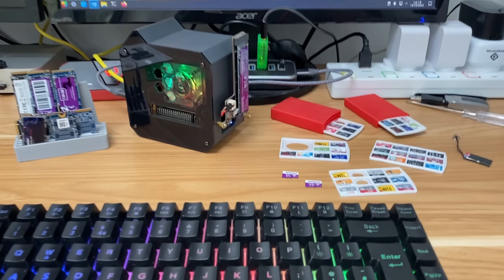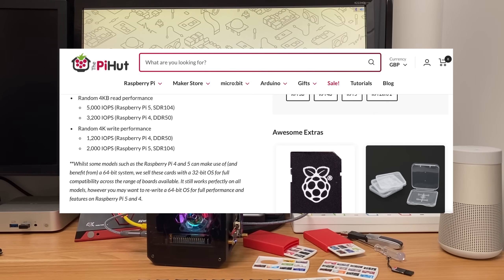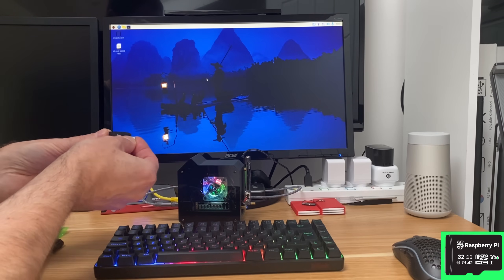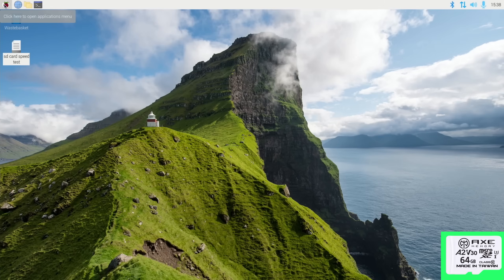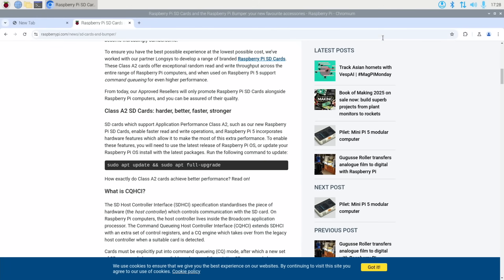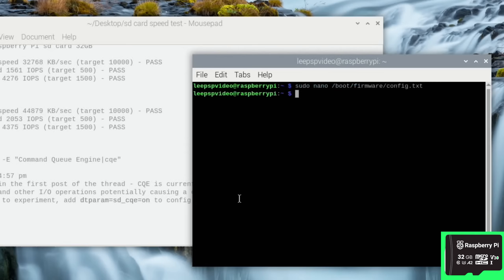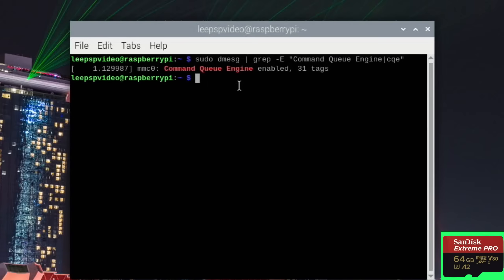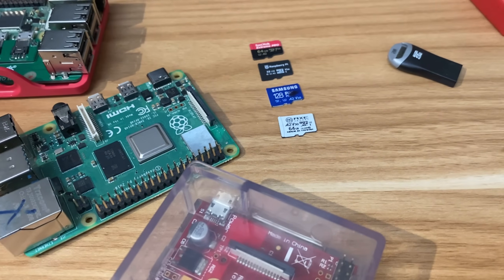Official Preinstalled Raspberry Pi OS SD Card supports Command queueing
News story

US & more
64GB SanDisk Extreme Pro
Axe 64GB
128GB Samsung Pro

UK & more
64GB SanDisk Extreme Pro
Axe 64GB
128GB Samsung Pro

My videos

Speed tests

32bit official Raspberry Pi sd card 32GB

32bit axe 64GB

64bit official Raspberry Pi sd card 32GB

64bit official Raspberry Pi sd card 32GB cqe enabled

64bit Raspberry Pi OS SanDisk Extreme Pro 64GB

Commands
dmesg
dmesg | grep mmc
sudo dmesg | grep -E "Command Queue Engine|cqe"

Fri Oct 11, 2024 4:57 pm
Read the updates in the first post of the thread - CQE is currently disabled due to an interaction
between flushing and other I/O operations potentially causing a controller hang.
If you still want to experiment, add dtparam=sd_cqe=on to config.txt.